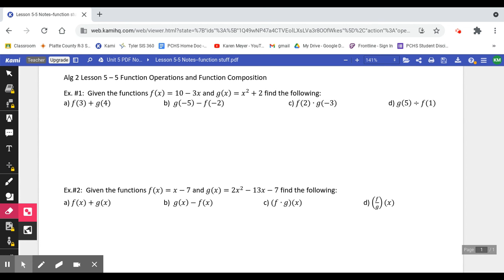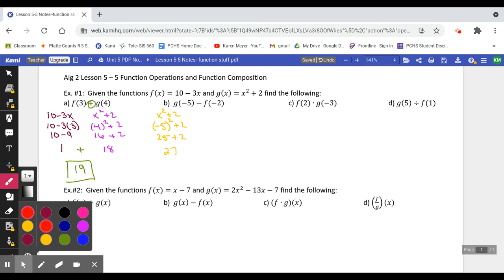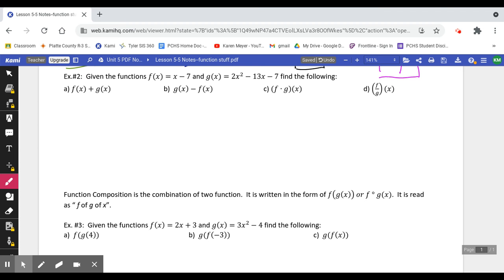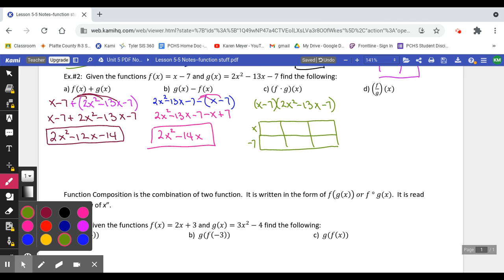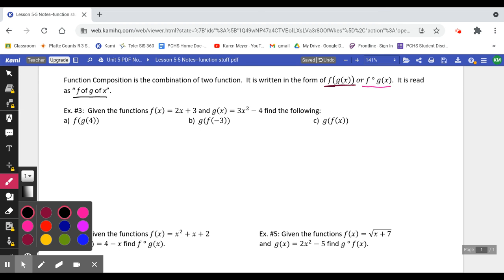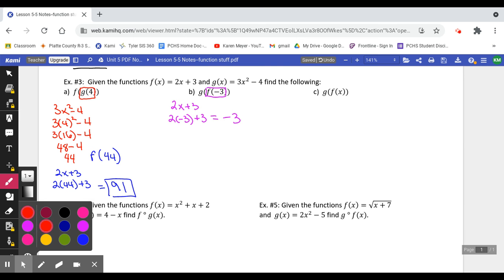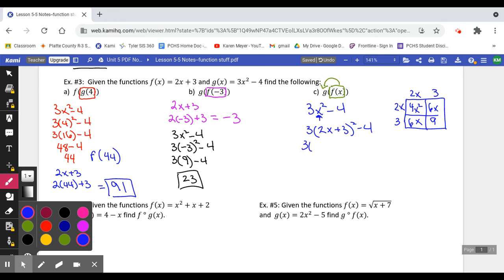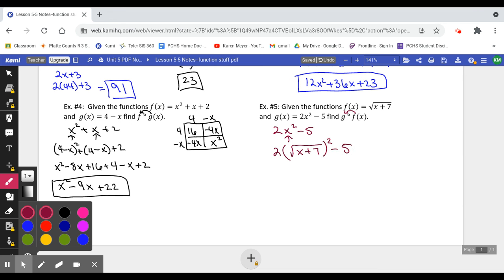A2 Lesson 5 5 Function Operations&Composition Notes